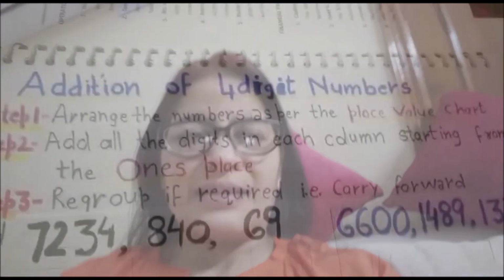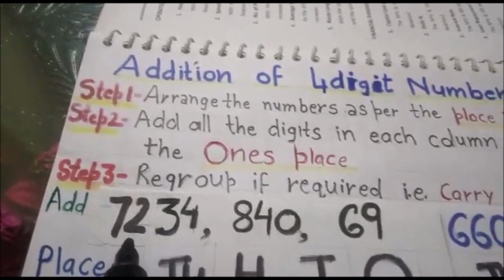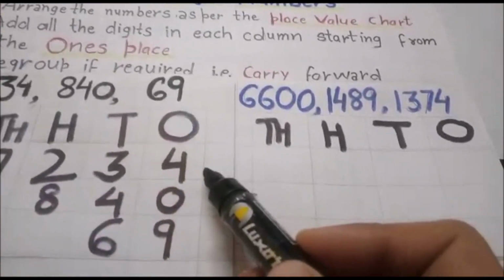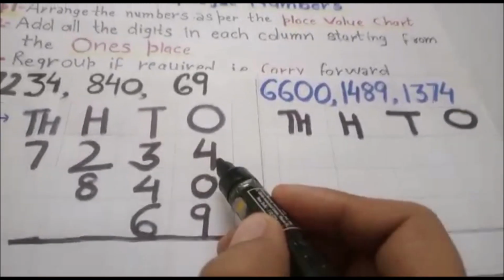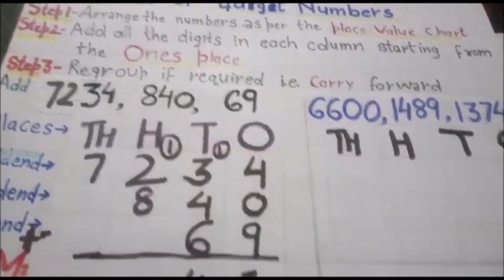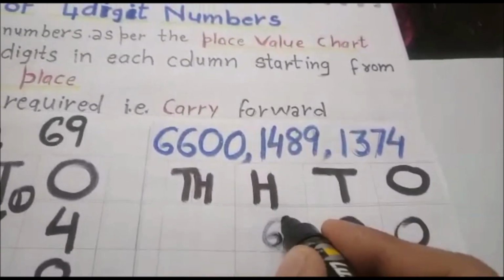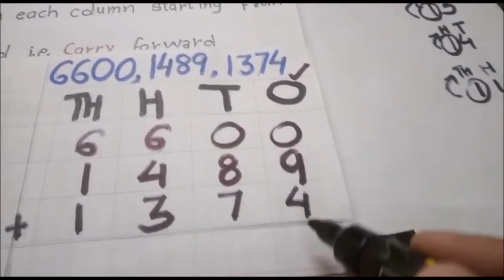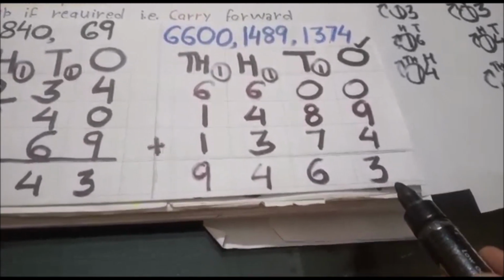Maths Class III || Online Lecture 10 || Topic - Adding Three Numbers || Nisha Jain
Online lecture - 10 on Topic -  Adding Three Numbers for Maths Class III by Mrs. Nisha Jain from SRDAV School Dayanand Vihar Delhi